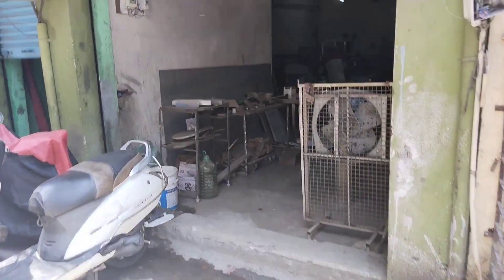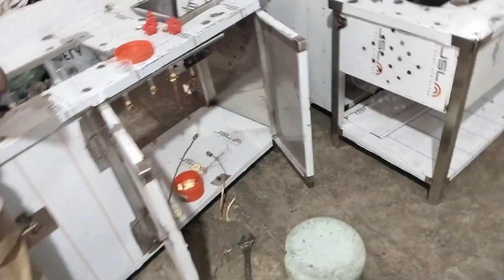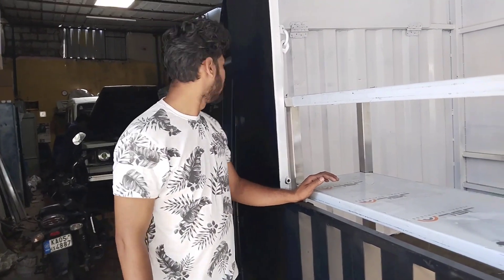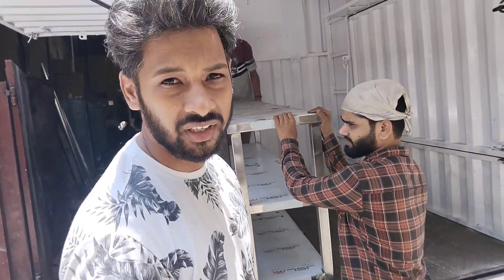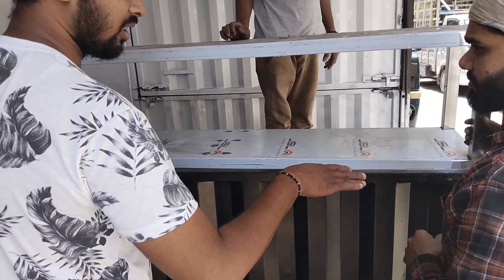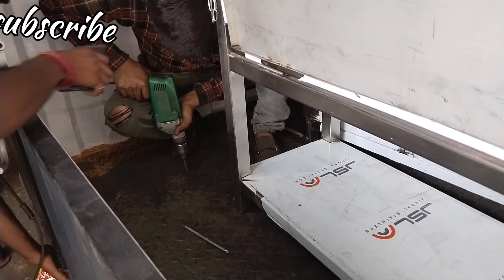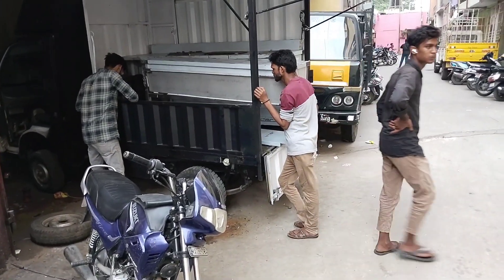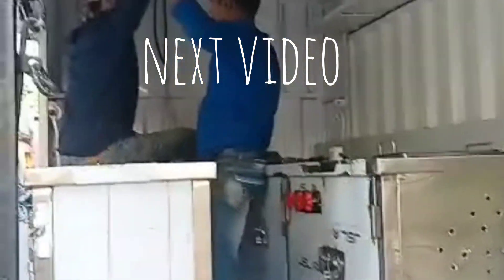food truck business i chose Tata Ace my food truck transition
content: food related videos and food truck business ideas food vlogs